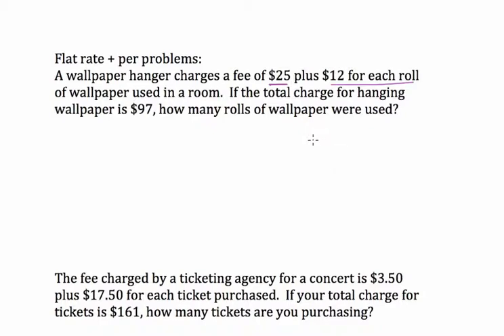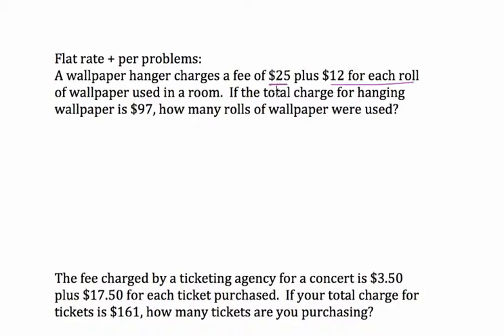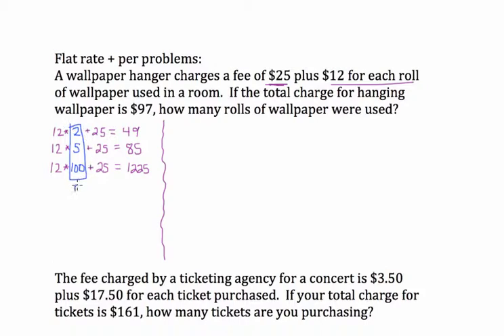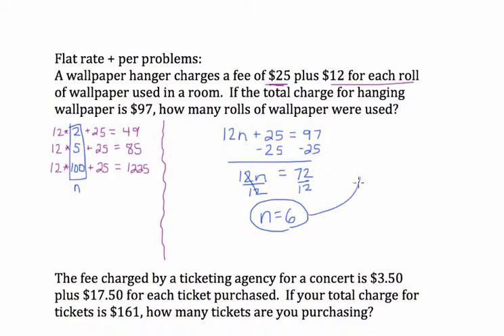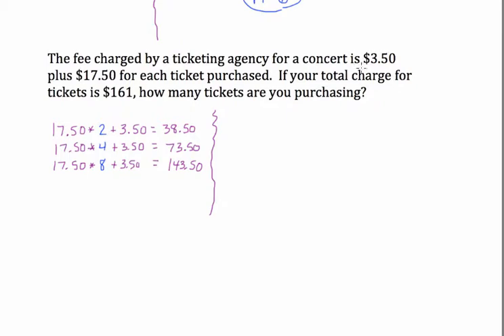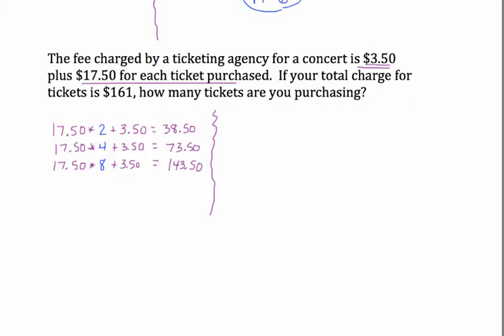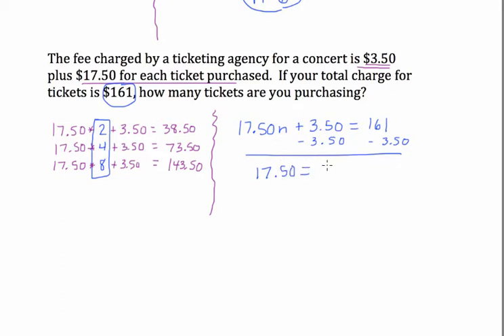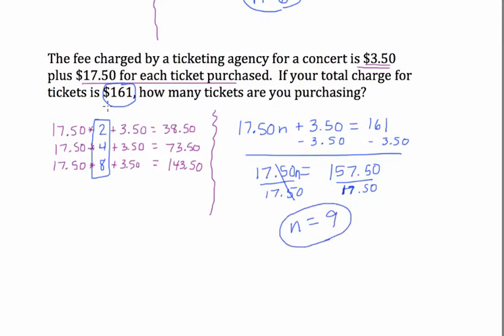Video Equation Apps Flat rate and per